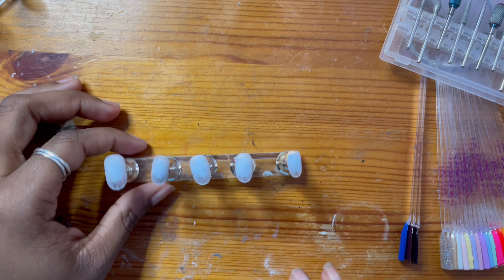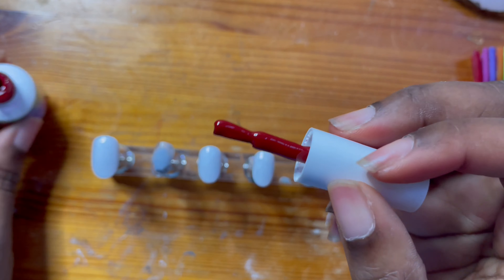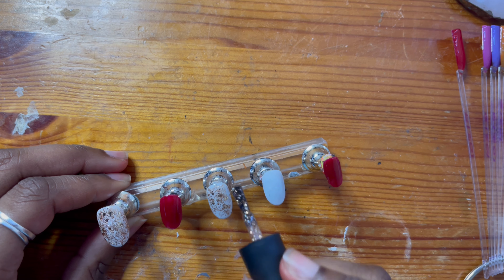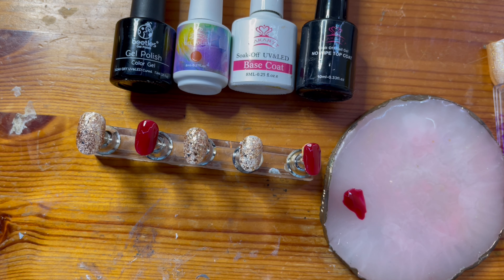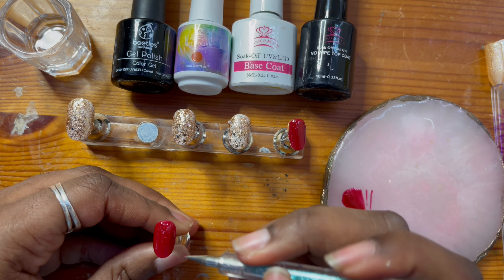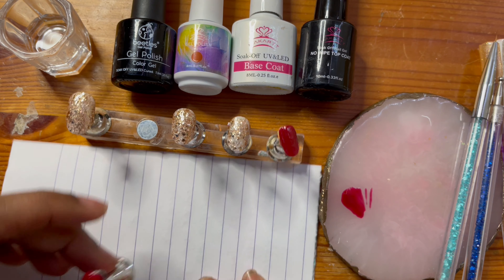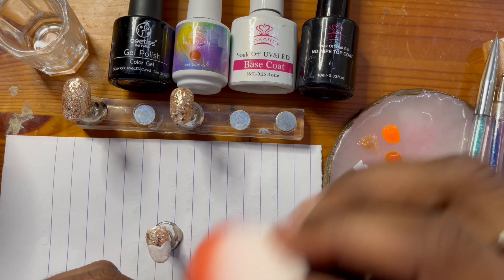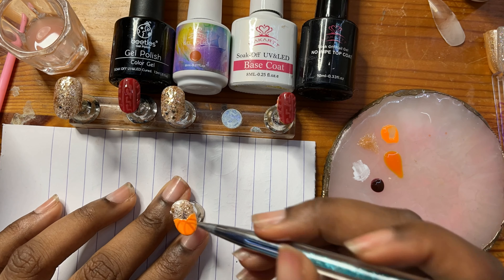Pumpkin patch press on nails: Available Now on Etsy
Today I wanted to share my Newest Press On Nail set

Via my link tree

Also I am a Makartt Ambassador go check them out.

Makartt's Instagram: @makartt_official

Code: LUXPRESSONS_BY_BL

Currently US ONLY:

check out Charmed and Armed
Code: LuxPressOns

Thank you again all for the support

Music: Wrappin' It Up, Musician: Glow Machine, Album: Glow Machine, Source